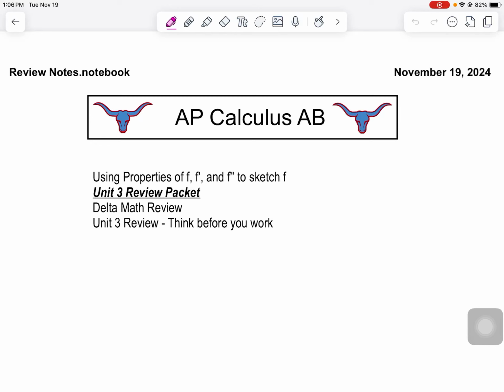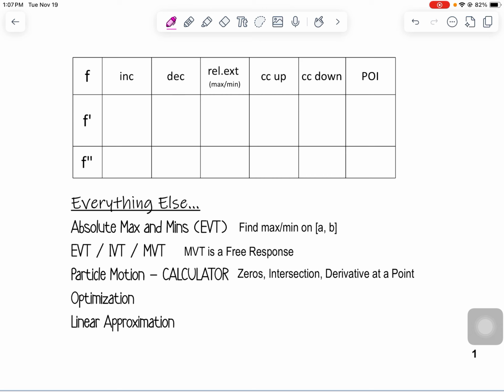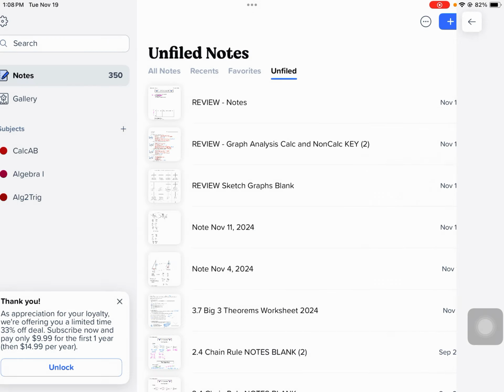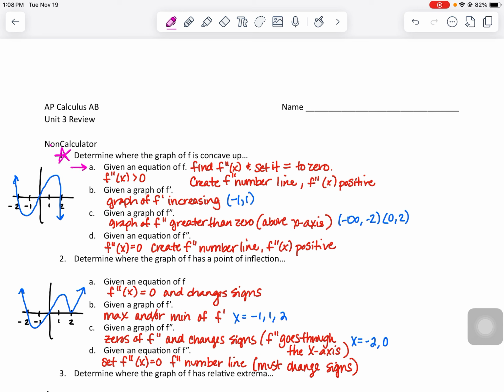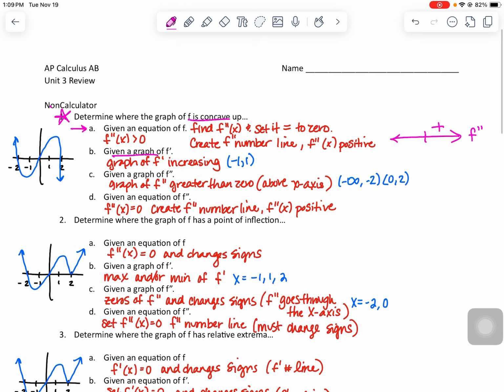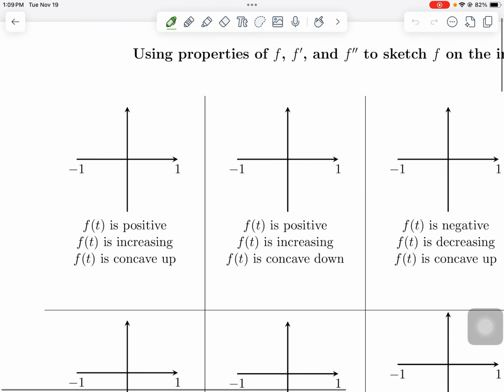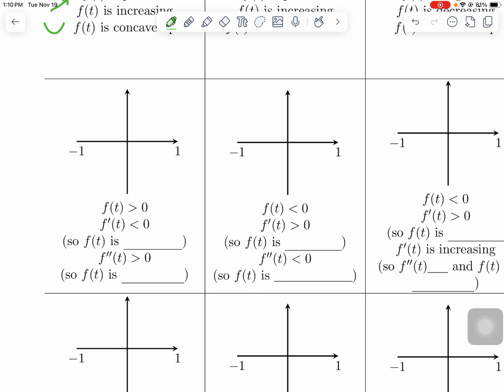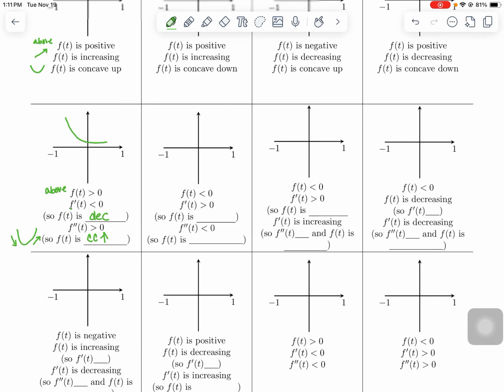Unit 3 Review